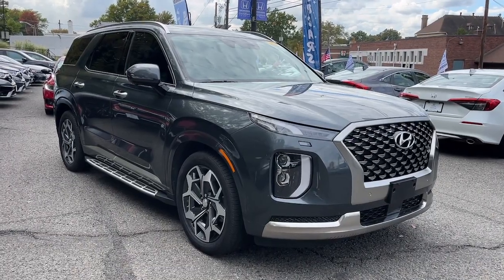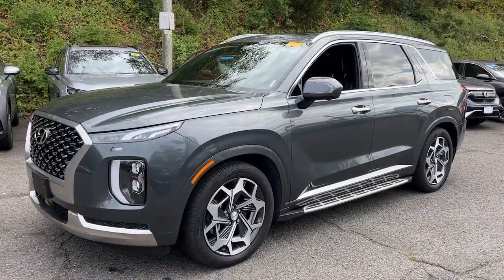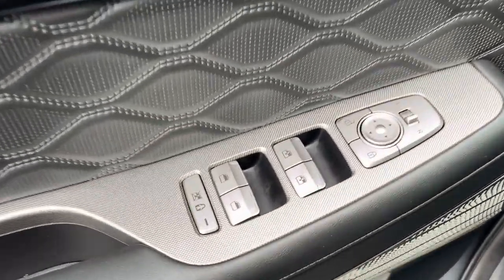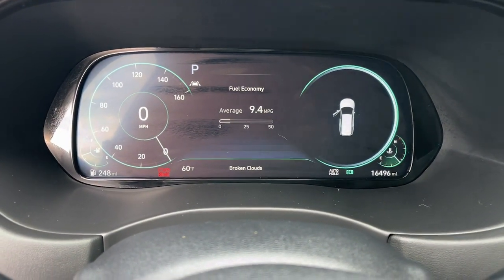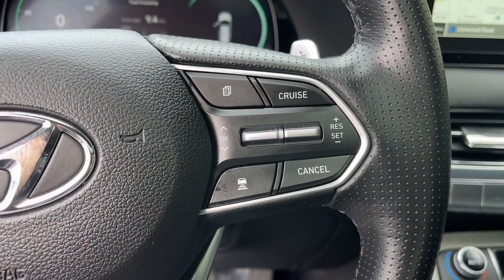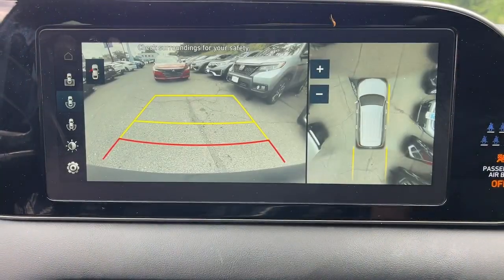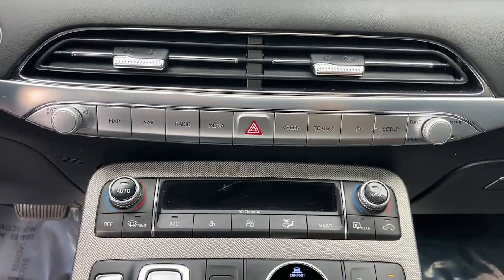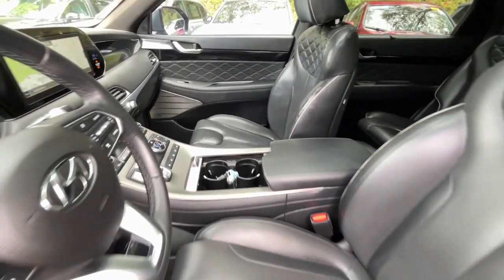2022 Hyundai Palisade Tenafly Manhattan,The Bronx, Jersey City, Paramus U17373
{EXT_COLOR] Used 2022 Hyundai Palisade Calligraphy available in Tenafly, New Jersey,   at Honda of Tenafly. Servicing the Tenafly, Manhattan, Bronx, Jersey City & Paramus, NJ area.

#{MAKE}
#{MODEL}
2022 Hyundai Palisade Calligraphy - Stock#: U17373

Priced below KBB Fair Purchase Price! Odometer is 4034 miles below market average! TEST DRIVE AT HOME! WE WILL BRING THE CAR TO YOU! within 5 miles, 4D Sport Utility. Steel Graphite AWD 2022 Hyundai Palisade Calligraphy V6brbrbrHonda of Tenafly is New Jersey's First Honda dealership established in 1971. Family owned and operated for 48 years, we proudly serve all of New Jersey, New York, Connecticut, Pennsylvania and the entire world. * WE FINANCE * WE SHIP WORLDWIDE * Not all pre-owned vehicles come with 2 keys. Expect pre-owned vehicles to have minor nicks, chips. All prices plus tax, title, lic, and $779 documentary fee. Pre-owned internet prices exclude $1495 Pre-delivery Service Inspection Fee.